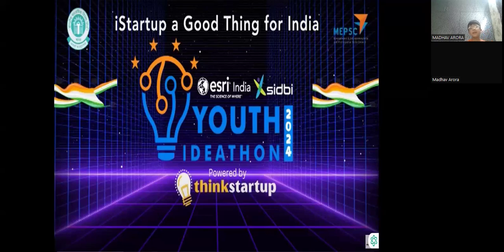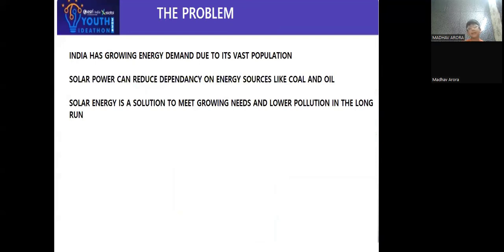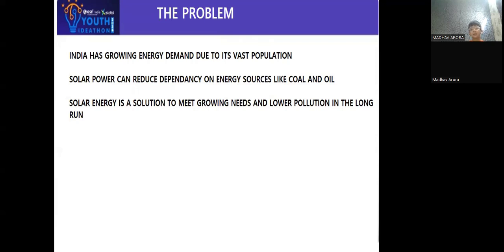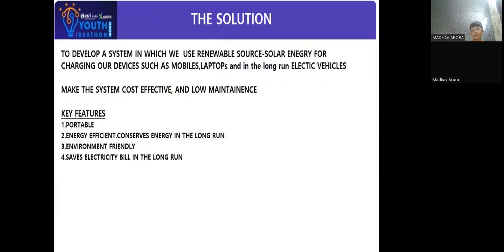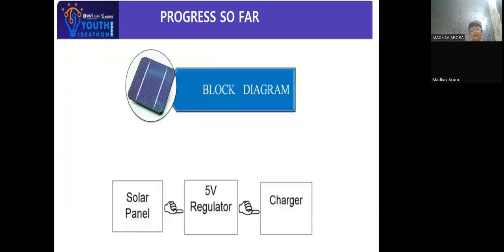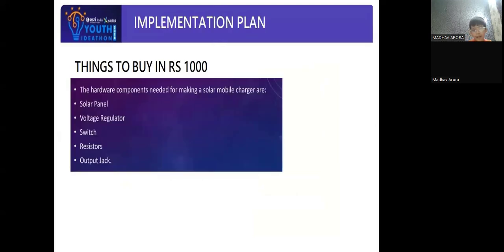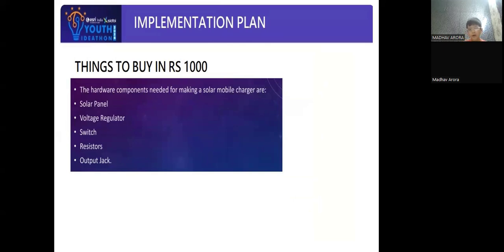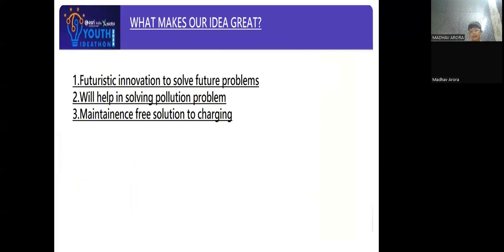Youth Ideathon 2024 | TOP 1500 | UID-1F0062 | Team-Solar Torch Bearers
YI 2024 | Madhav Arora, Naksh Kohli and Shaurya Singh | 4th Grade | Bal Bharati Public School Pitampura | Solar Torch Bearers